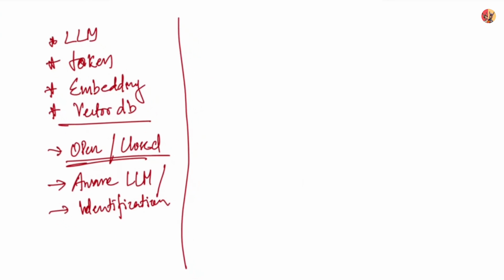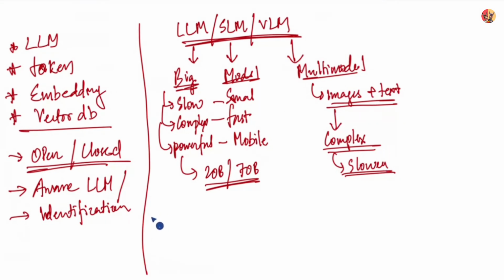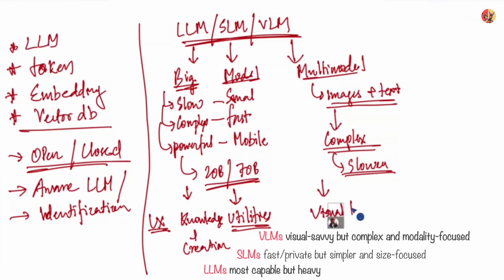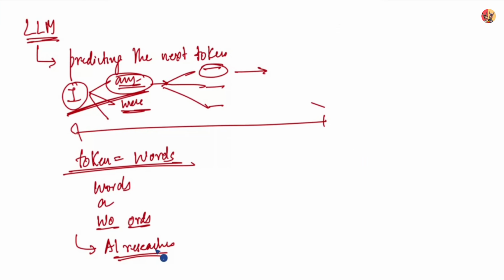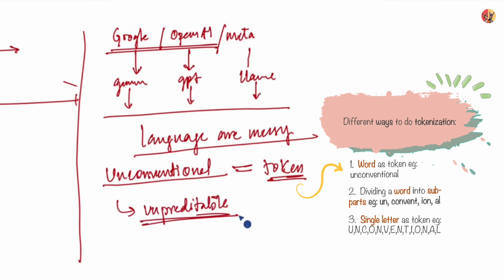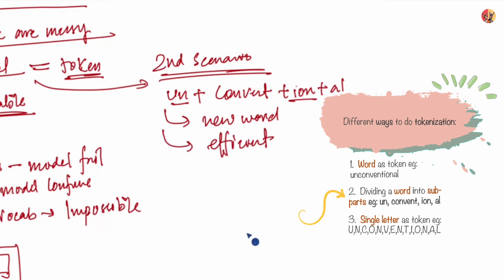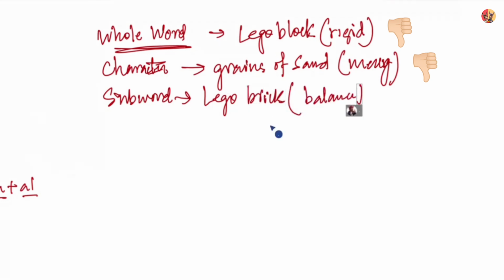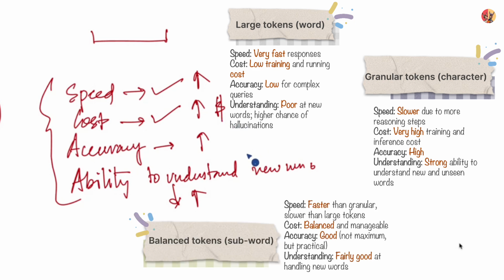LLMs: 95% UX Designers Misunderstand this (Big Mistake)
LLM explained for UX Designers—without the engineering fluff. If you’re transitioning from UX Designer → Design Engineer, this episode breaks down what LLMs actually do: predict the next token (and why tokenization changes speed, cost, and accuracy).

You’ll also learn the difference between LLM vs SLM vs VLM, why tokens aren’t always “words”, who decides tokenization methods, and why companies like OpenAI, Google, Meta, Anthropic may use different tokenizers. We also touch embeddings + a quick intro to VectorDB, plus when open source vs closed source models matter for product strategy and llm agents.

What you’ll learn (fast + practical)
✅ LLM vs SLM vs VLM (which fits your product)
✅ Tokens: word vs subword vs character (why it matters)
✅ Tokenization = speed + cost + accuracy tradeoffs
✅ Why tokenization can’t be changed after training
✅ Embeddings + VectorDB (why designers should care)
✅ Open vs closed models for real product decisions

📌 LINKS
▶️ Main Channel:    / @designwithdonkeys

⏱ Timestamps
0:00 Intro
1:24 LLM vs SLM vs VLM
3:33 What an LLM really does
5:17 What is a token, who decides tokenization